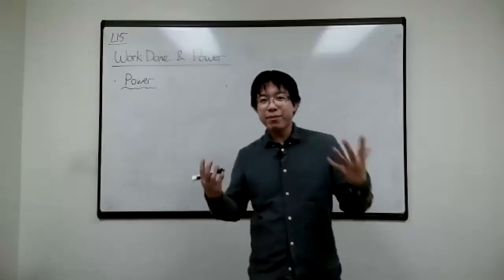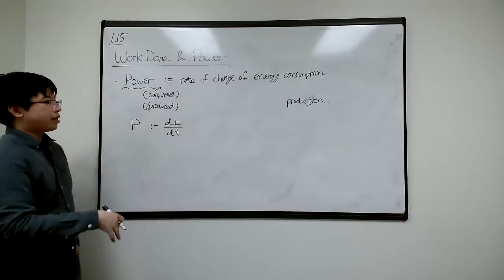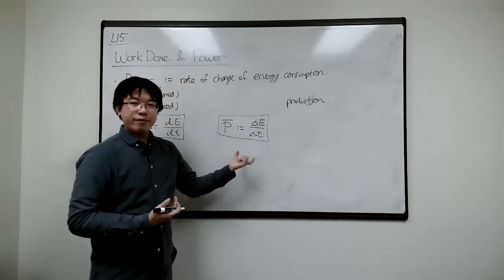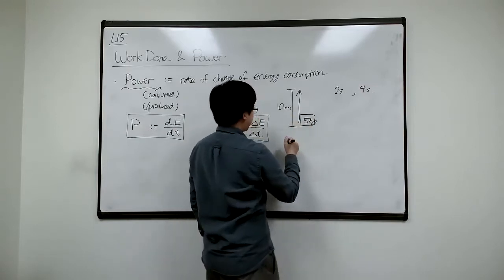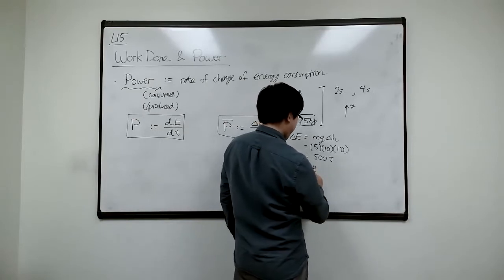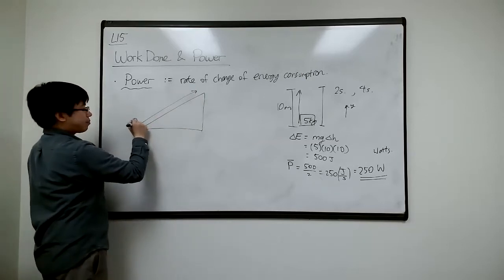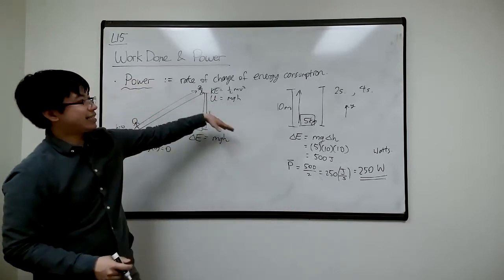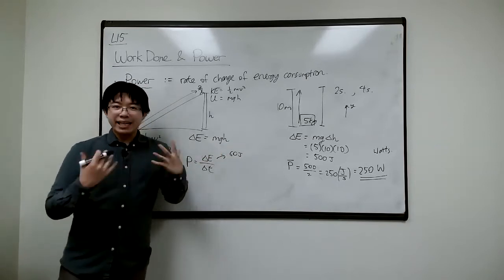P3A L15H. Power – Definitions and Concept